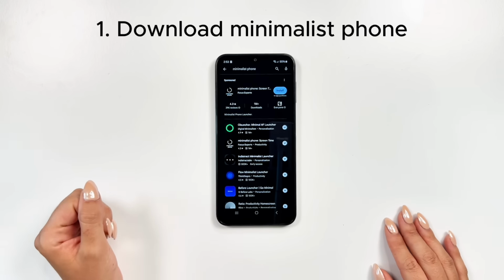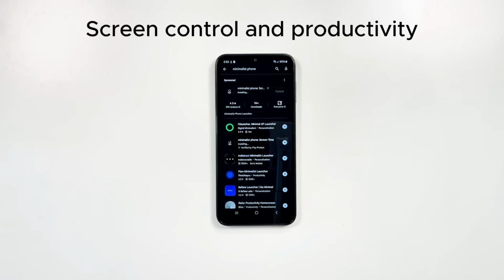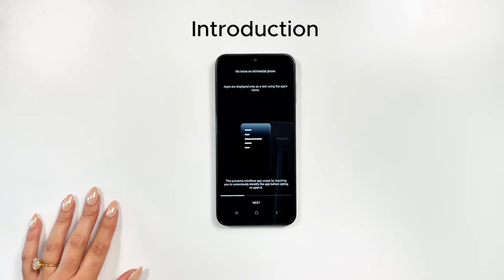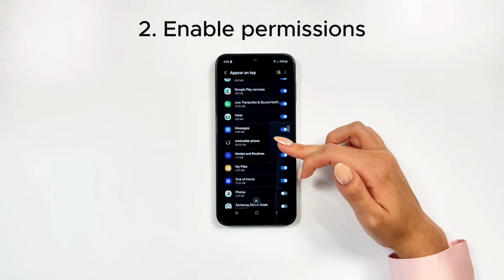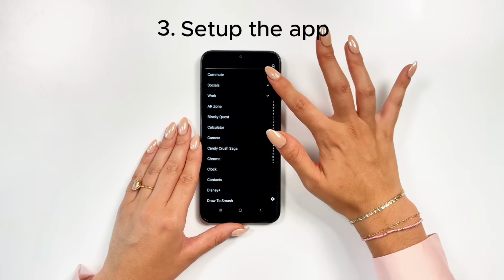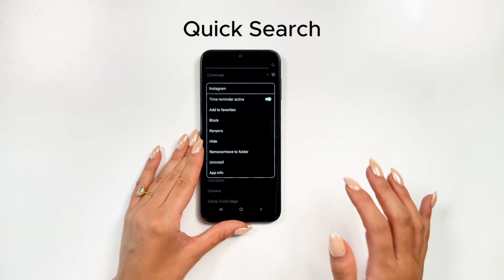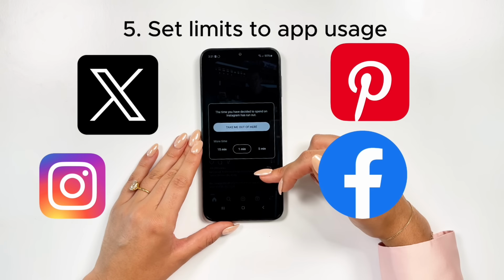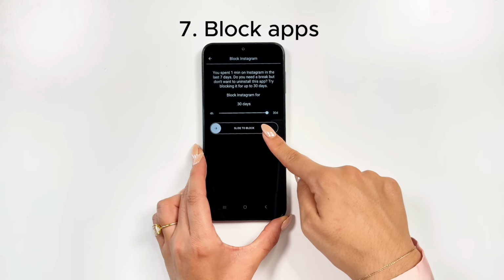Here's how I setup my minimalist phone app to stop mindless scrolling 😌🙌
Features

👍 User interface that supports mindful phone use - avoid mindless scrolling through your apps and opening apps you actually didn't want to open
👍 Notification filter - move unimportant notifications out of your sight
👍 Customizable color theme, font and font size
👍 Hide apps you want to use less
👍 Block apps
👍 Supports work profile apps (install minimalist phone from non-work profile first)
👍 Monochrome mode - view selected apps in black and white (requires activation on pc)

93% of users reported spending less screen time on their phones after three days of using the minimalist phone - use this minimalist launcher to reduce your screen time too!

Elegant interface that supports mindfulness

Smartphone addiction can affect your physical and mental health, your relationships and productivity. This minimalist launcher app can help you use your phone in a mindful way. Its simple and modern interface minimizes toxic usage patterns and extends your battery life*.
*applies to dark theme and OLED displays

A minimalist launcher designed to reduce your phone addiction

If the first thing you reach for when you open your eyes is your phone, then this app is for you - minimalist launcher can change this. Download this app to help you shorten your daily screen time. Unlike other launcher apps, it was designed to direct your focus on your most productive apps and help you focus on what matters.

You control your phone (not the other way around)

A lot of thought went into the design for minimalist phone that will become your new home screen. This minimalist launcher was created to improve your productivity and at the same time reduce your screen time to break your phone addiction. After using the minimalist phone, you won’t want to go back.

Use your phone in a mindful way.

With minimalist phone, you consciously decide which app to open and when. Open the apps that you need and avoid the apps that are distractions.

Thinking about getting a minimalist wallpaper for you phone? Get a minimalist launcher instead.

Download minimalist phone now and discover what matters.